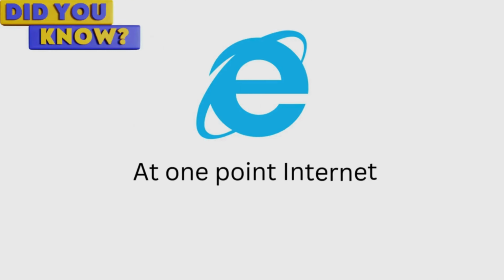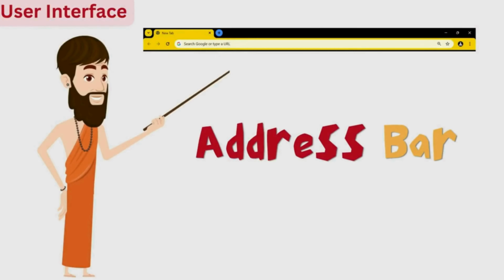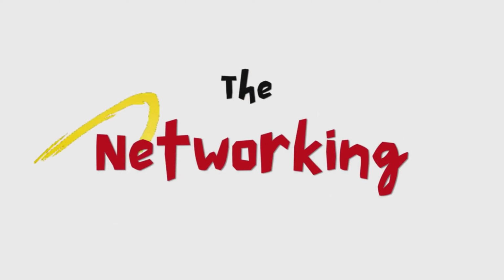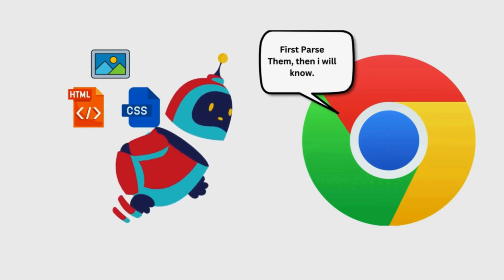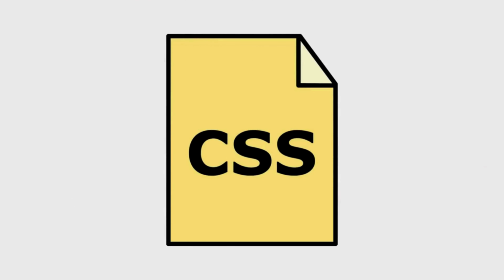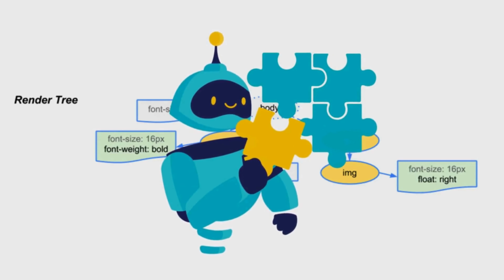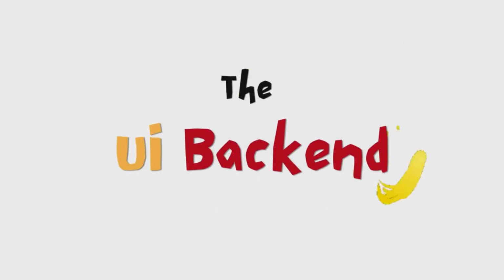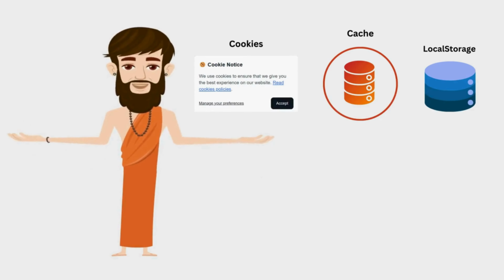How Does a Browser Work Explained in Depth with Animation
Ever wondered how a browser works? What goes on behind the scenes when you type a URL and hit enter? In this video, we dive deep into the architecture of web browsers and uncover the processes that bring websites to life.

Timestamps:

00:00 Start
00:49 Architecture
01:18 User Interface
01:45 Browser Engine
02:22 Networking
02:56 Rendering Engine
06:14 UI Backend
06:25 JavaScript Engine
07:02 Data Persistence

Join us for an in-depth explanation with engaging animations that will enhance your understanding of browser functionality!